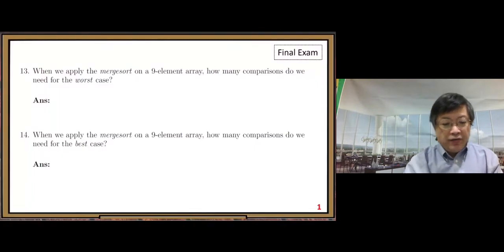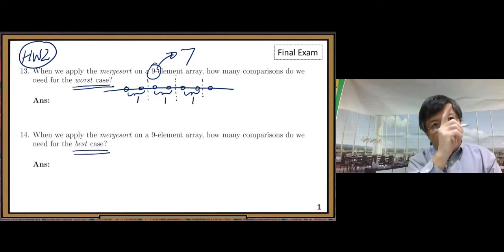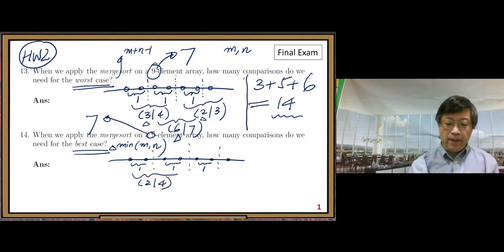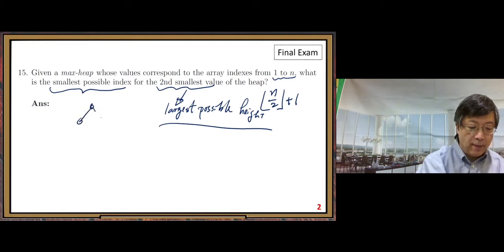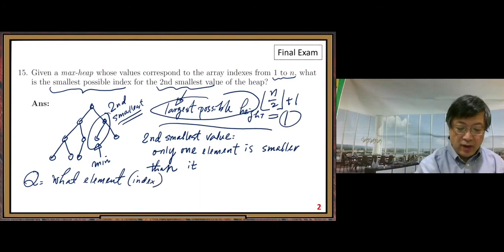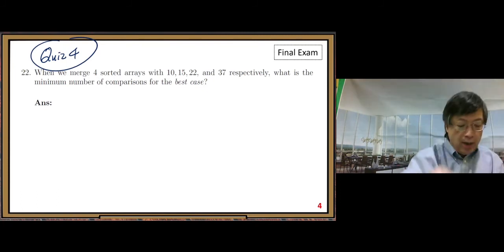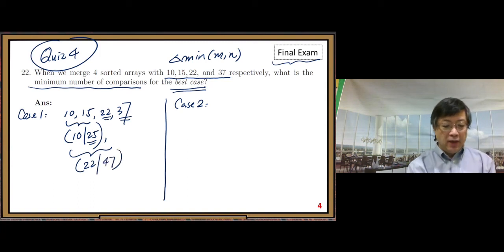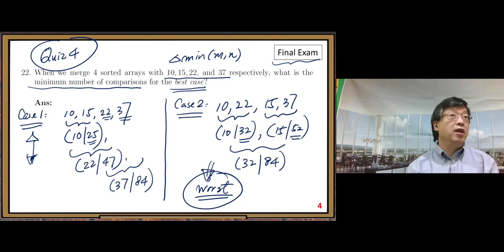PCS3130FS20M6C1_HintsFinal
This video is for teaching at UMSL:  CS3130, Fall 2020, Module 6, Part C.1 Hints for Selected Questions in Final